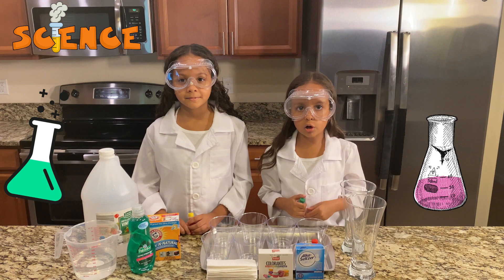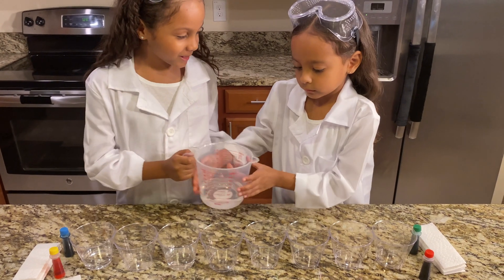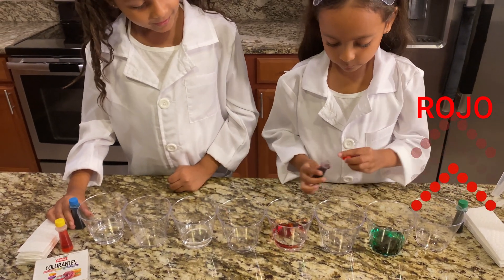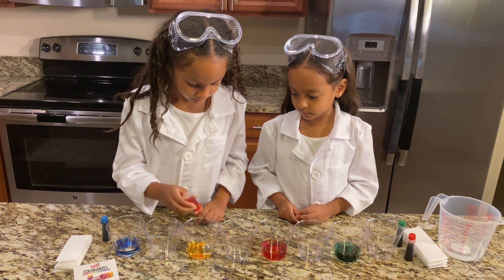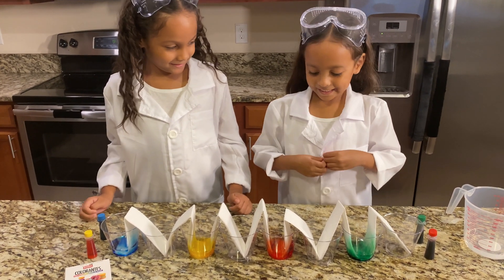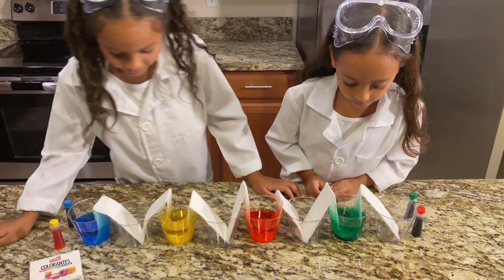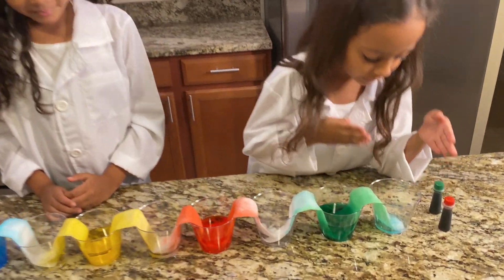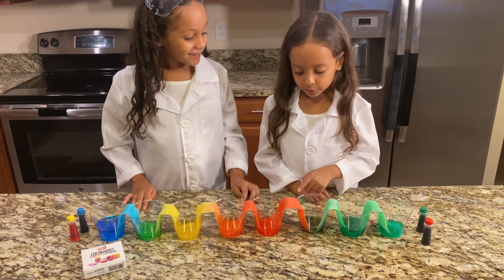Easy DIY Science Experiments For Kids | Fun At Home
Zoe & Mya learned Easy DIY Science Experiments for Kids with Do It Yourself Rainbow Walking Water Experiment, Balloon Blow-up Experiment, Lava Lamp & Volcano!!.. Fun and easy experiments for the whole family to do at home together!...

This is a family channel with videos made for kids starting our charming and fun daughters Zoe & Mya, they will be making videos dressing up as their favorite cartoon characters, toys reviews, challenges and a lot of fun. We hope you enjoy our videos.

Zoe y Mya aprendieron experimentos sencillos de ciencia para niños tales como Experimento de arcoíris de agua, Experimento de explosión de globos, Lámpara de Lava y Volcán!!

Este es un canal familiar con videos hechos para niños comenzando con nuestras encantadoras y divertidas hijas Zoe & Mya, ellas estarán haciendo videos vistiéndose como sus personajes de dibujos animados favoritos, reseñas de juguetes, desafíos y mucha diversión. Esperamos que disfrutes de nuestros videos.